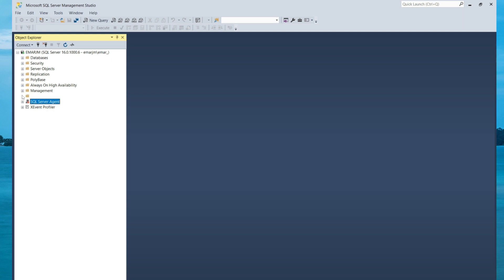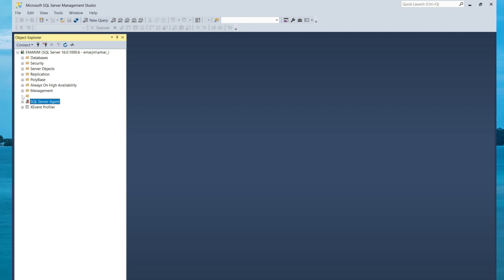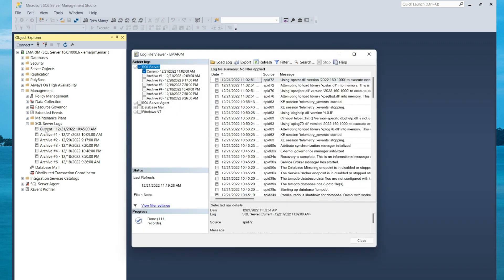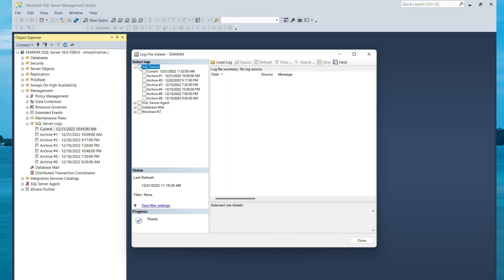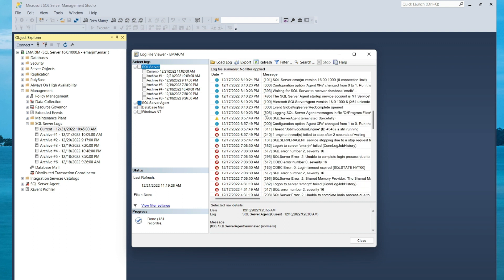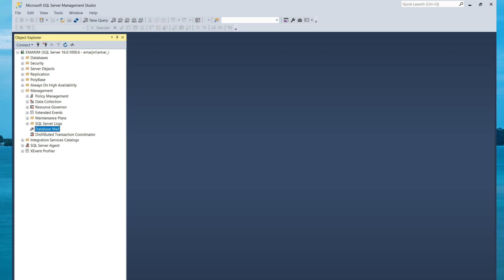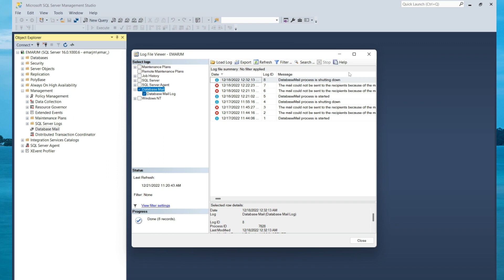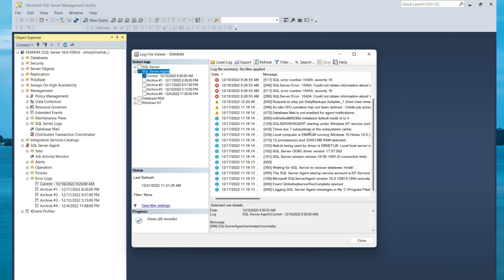How to Check SQL Server Error Logs